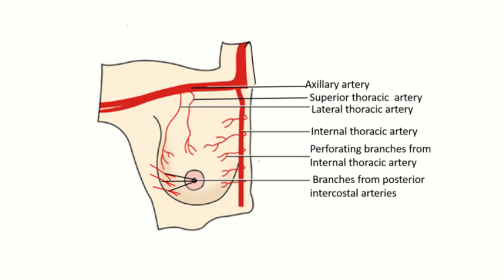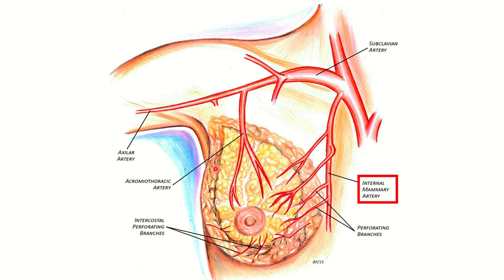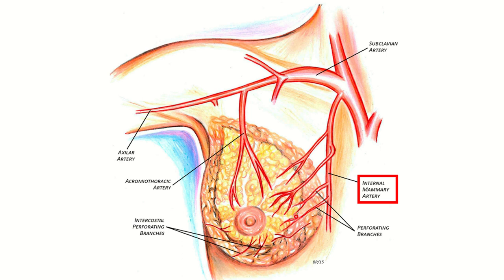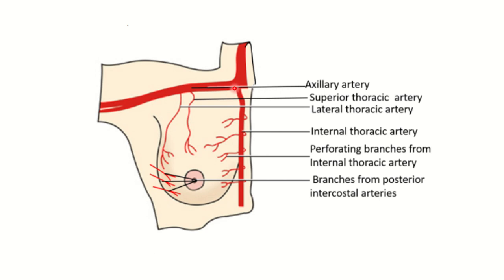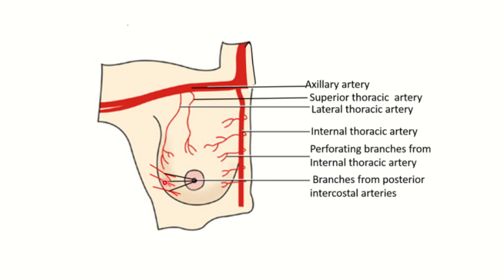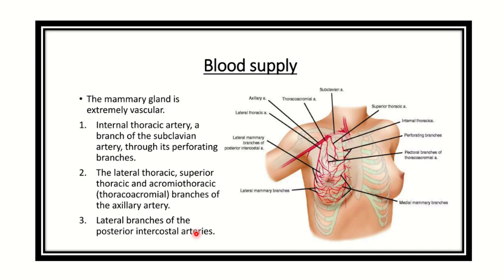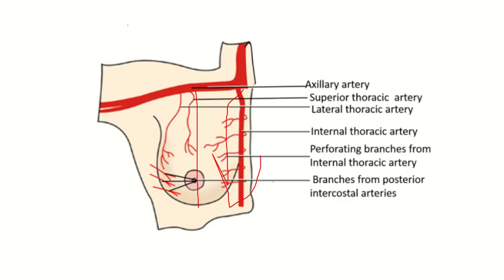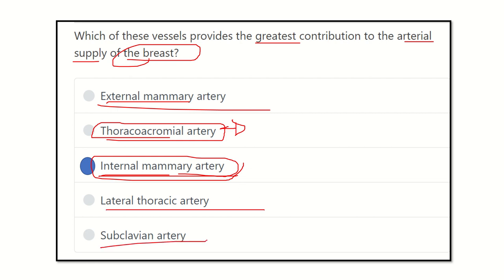Blood supply of the breast MRCS question solve (CRACK MRCS)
it includes
1. eMRCS videos
2. Fawzia sheet solved
3. Recalls and mores